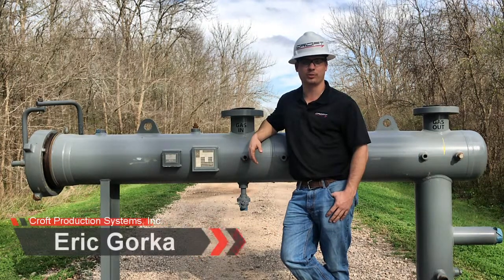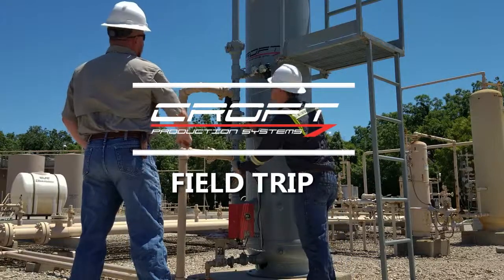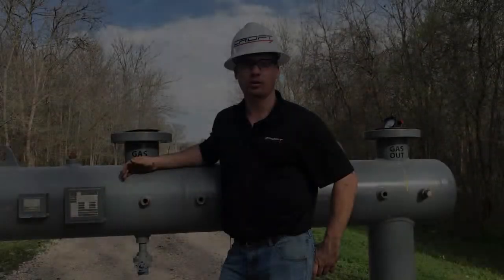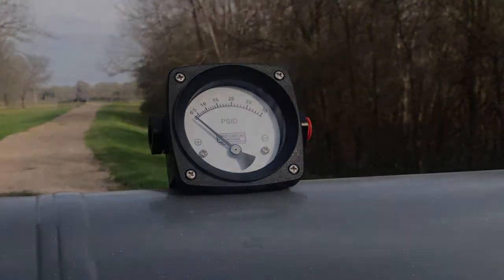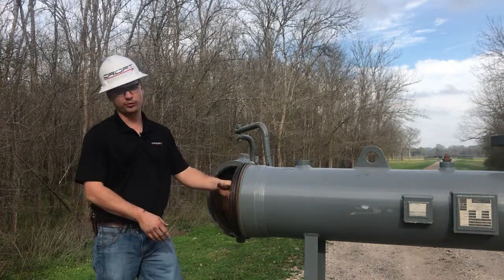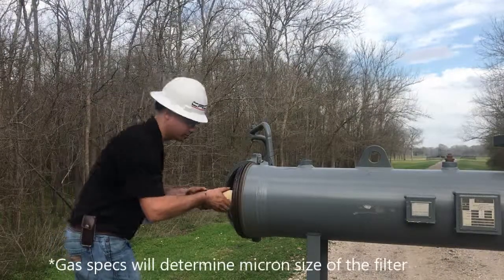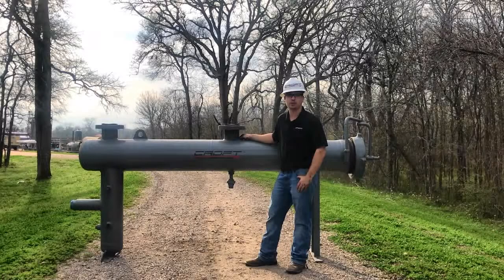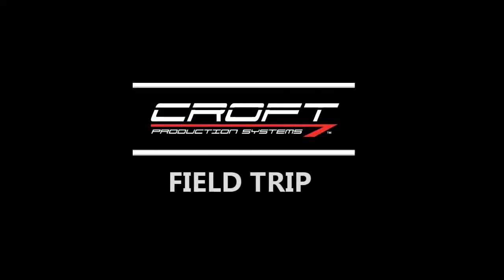Field Trip: How to change a filter in a coalescing separator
Service Lead Eric Gorka explains what a coalescing separator is and when and how to change its filter.